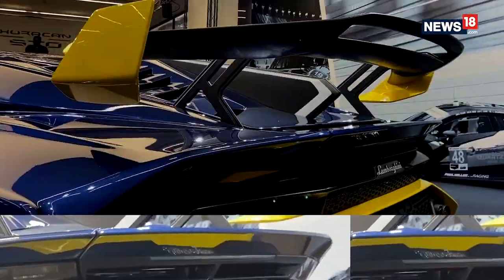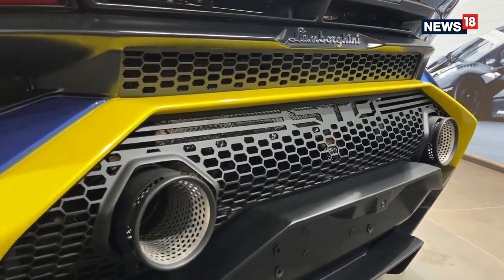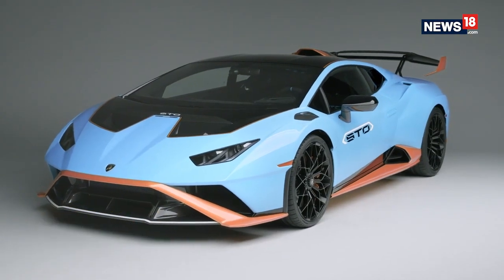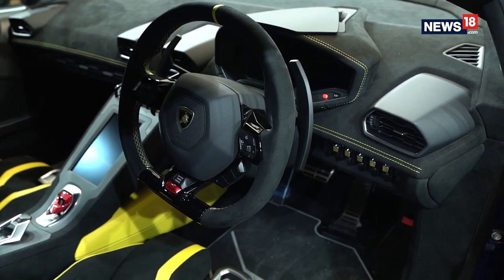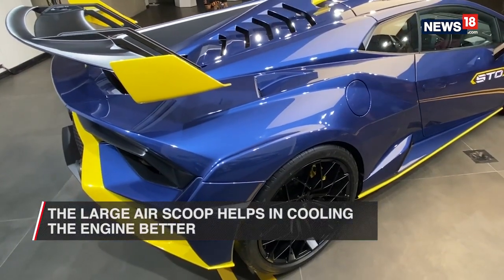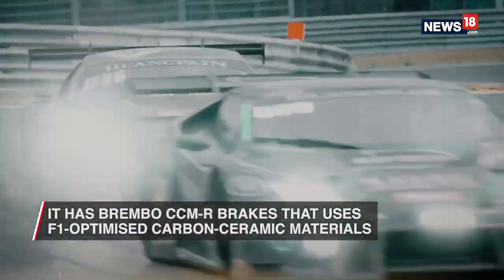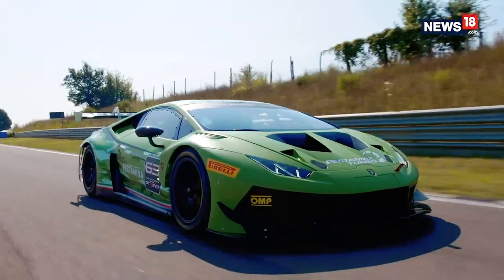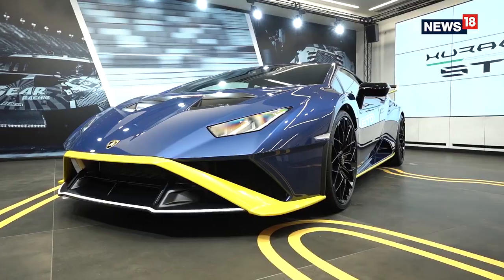Lamborghini Huracan STO First Look – When Performance is Turned to 11!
The Lamborghini Huracan STO is one of the most extreme supercars that money can buy, in the world. It is also a car that will take a lot of money in return for exhilarating, race-car performance. We take a closer look.